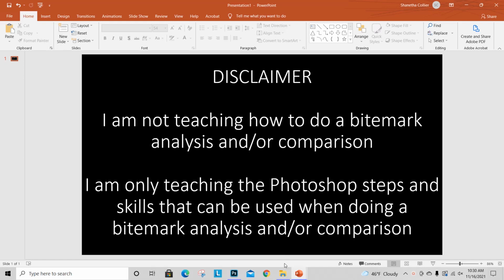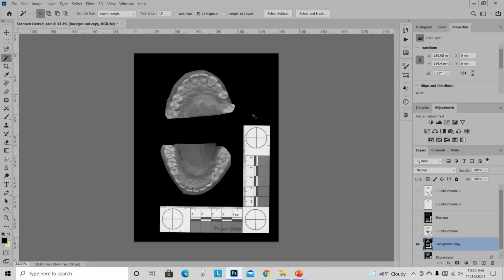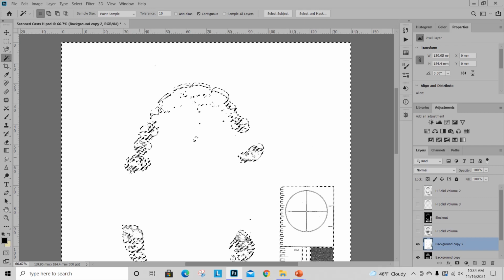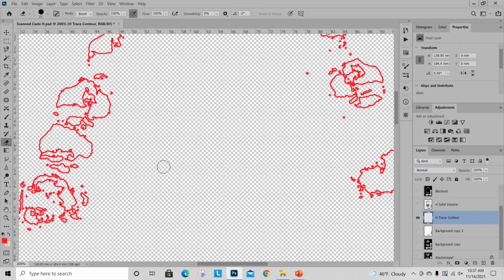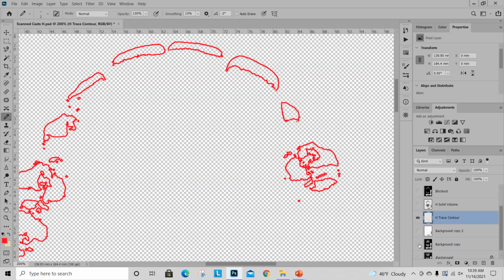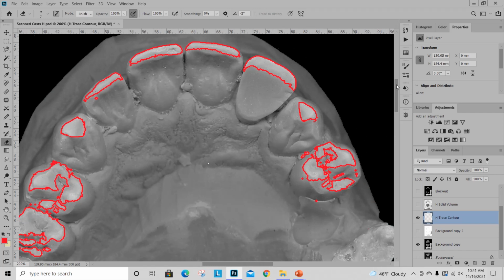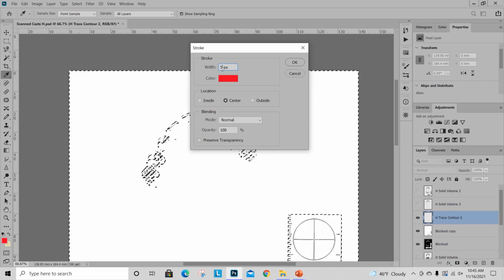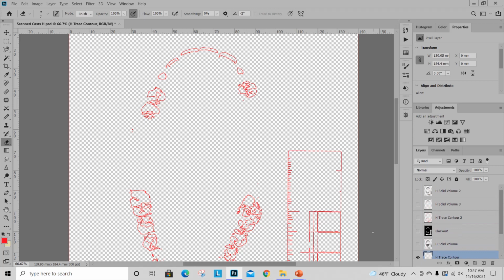Bitemarks: Creating Trace Contour Overlay of Suspect Dentition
Tutorial on how to create a hollow volume overlay using Trace Contour